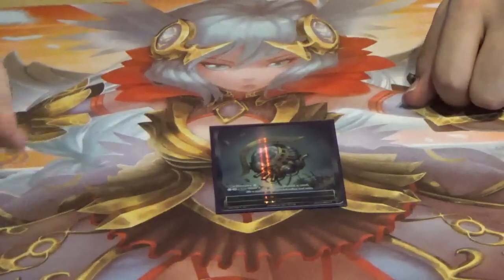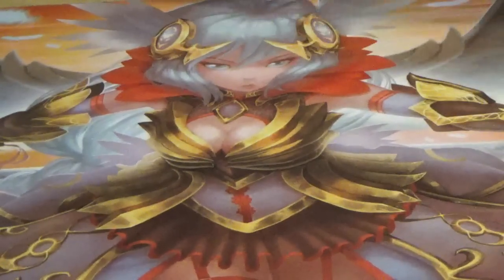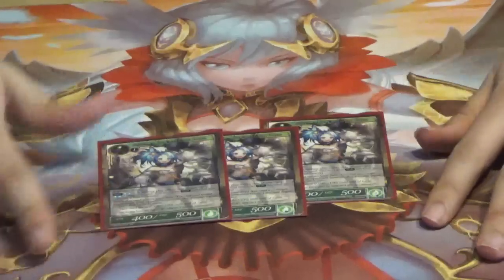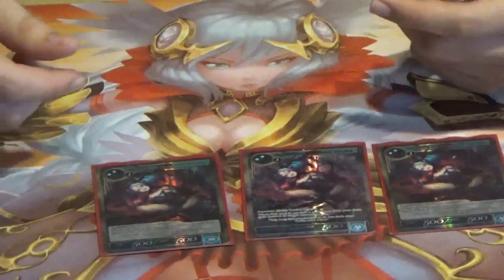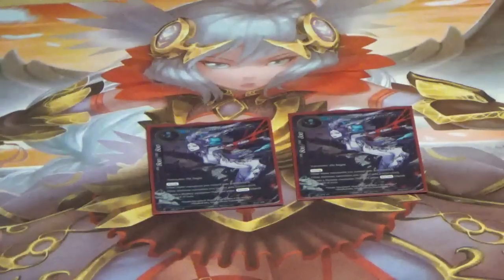Force of Will Valentina 5.1 Deck profile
Hey everyone hope you guys in enjoy I'm leaving you guys the deck profile down below so please leave a comment as well it really helps the channel grow as well as letting me know how to help you guys out!

Deck List:
Resonators
3x Hera goddess of Jealousy
3x Illusory Projection
3x Slayer of the Overlord, Pricia
3x Illusion Wizard
2x Moojdart, Lady of Illusions

Spells
3x Charlotte's water transformation magic
2x scorn of dark Alice
3x The Nameless mist
1x black moonbeam
2x Magic Rebound
4x Space Time anomaly
2x Valentina's Reach
2x Prison in the lunar lake
2x Plot of Water and Darkness
1x horn of sacred beasts
4x Artemis the gods bow
1x Laevateinn the demon sword
1x Deathscythe the life reaper

Stone Deck
1x Aloof researcher's Memoria
1x Sorrowful Necromancy memoria
4x magic stone of dark depth
4x remains of attoractia